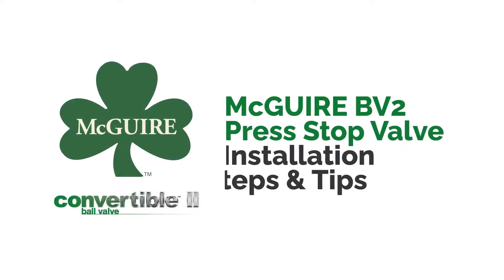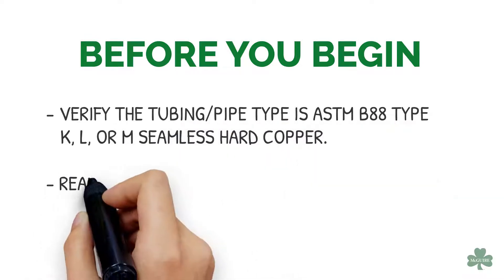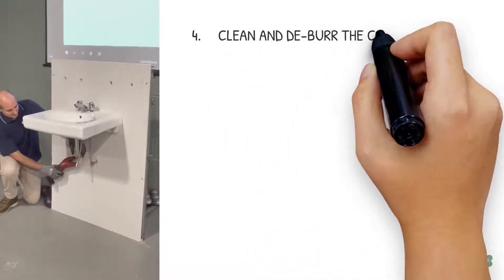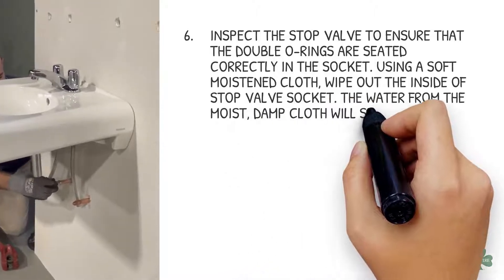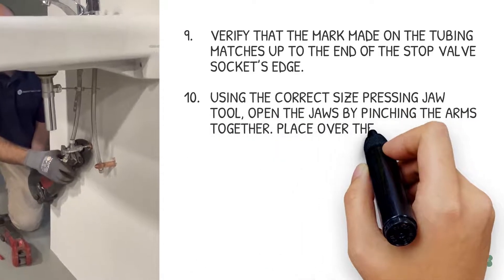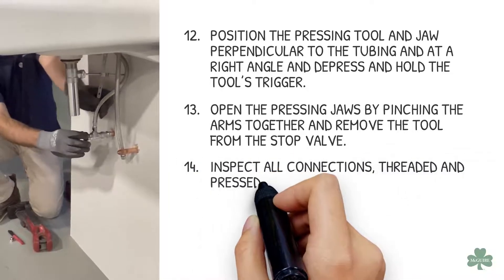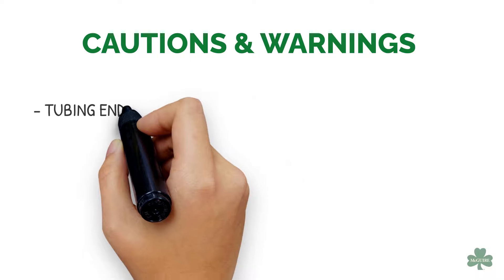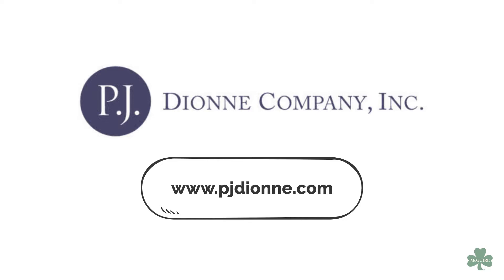McGuire's BV2Press Valve Installation Steps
Installation steps and tips for McGuire's BV2Press convertible ball stop valve in press connection style. Learn how the press stop valve is a labor savings for contractor's at a competitive price while keeping inline with McGuire's high-quality engineered manufacturing process and standards.